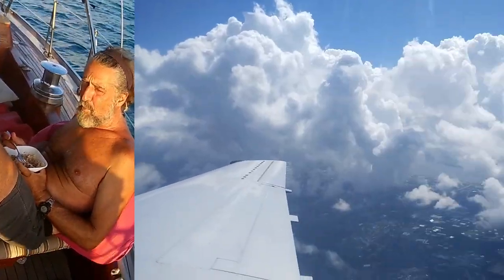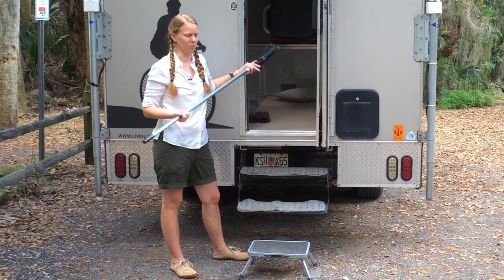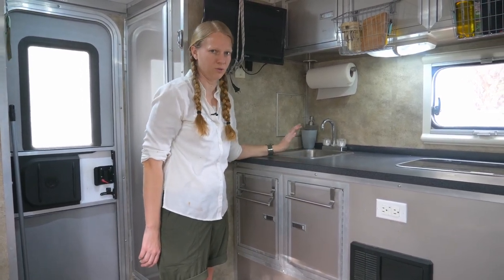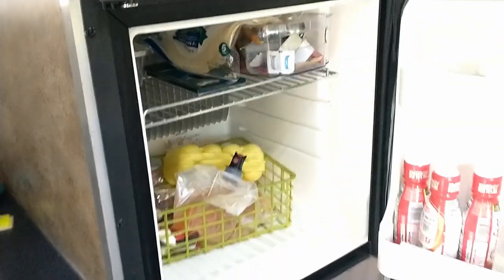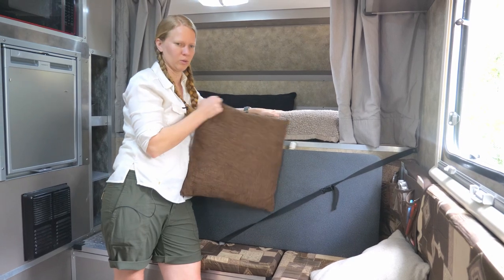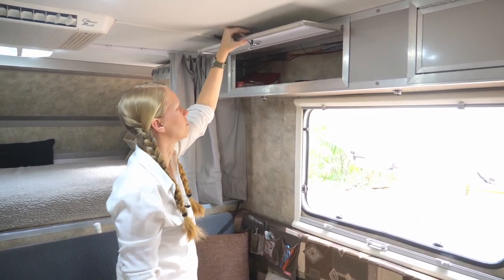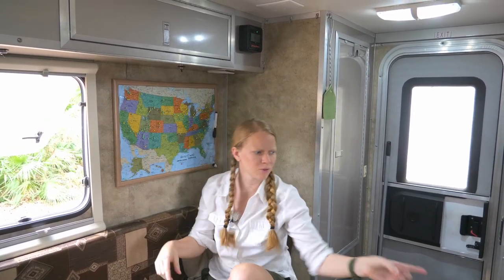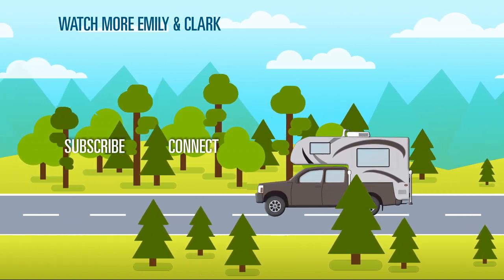Tour of Our Off-Grid Truck Camper: Changes We Made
For the 3 months, we downsized even more! in summer/fall 2023 we visited friends and family, attended events, and explored the United States in an ultra-lightweight aluminum truck camper.

This is a 2012, 8.5-foot CampLite Truck Camper. (It's all aluminum and weighs 1600 lbs.)

We towed it with a 2019 Ford F150 XLT 4x4 Supercab truck.with 4WD.

Truck campers are some of the smallest RVs out there, and aren't even classified as RVs in some states (instead, they are classified as cargo). With a camper this size, we were able to boondock, explore more places, and run into fewer challenges with parking and maintenance.

What do you think? Could you live in this space for months with your significant other? What modifications would you make to increase comfort, cargo, and convenience of life on the road?

As always, we welcome your questions or comments. Leave them below! We do our best to read and answer all comments on our channel.